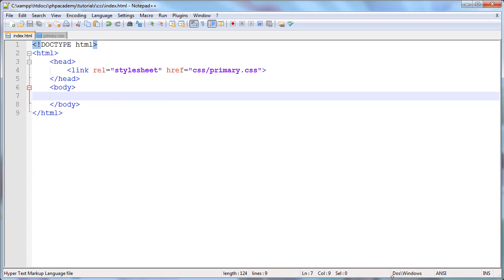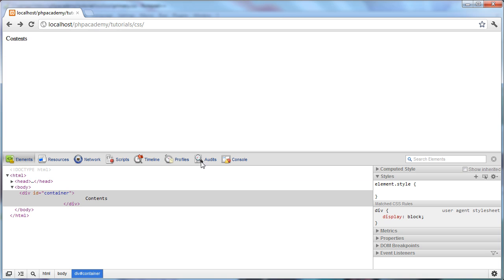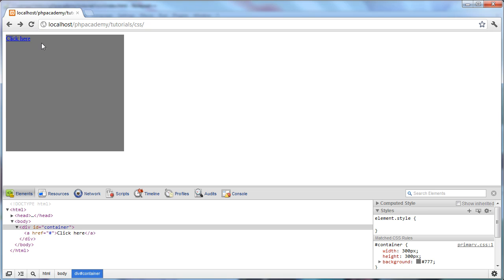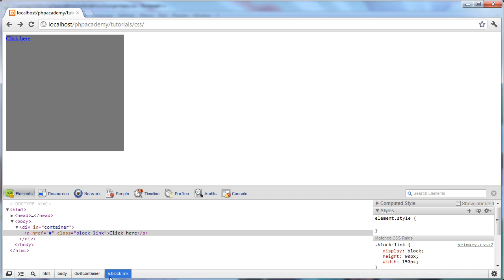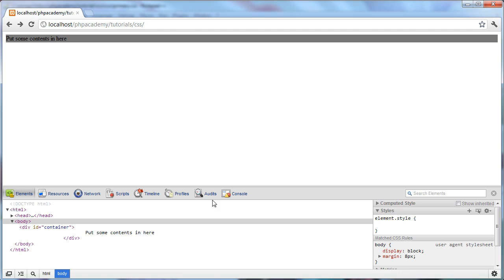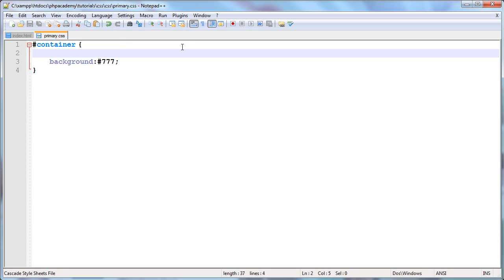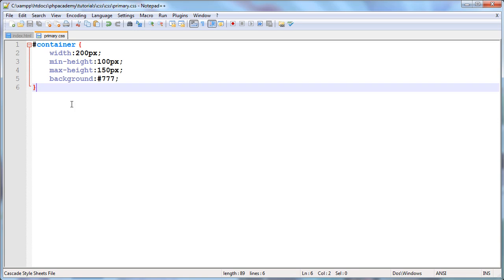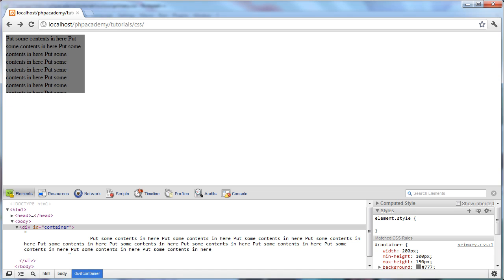09 Widths and heights